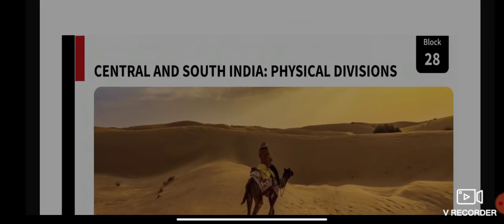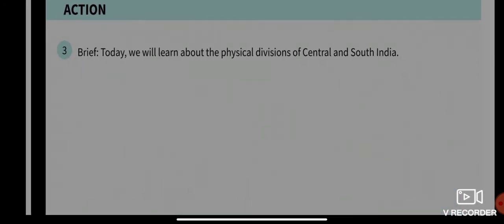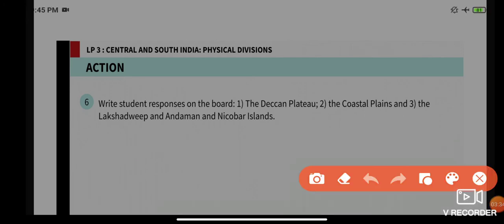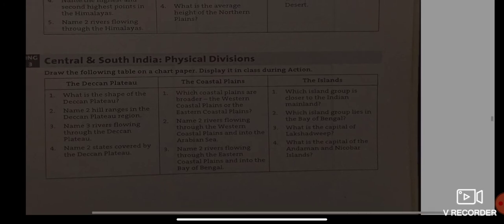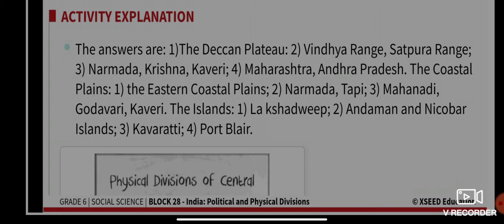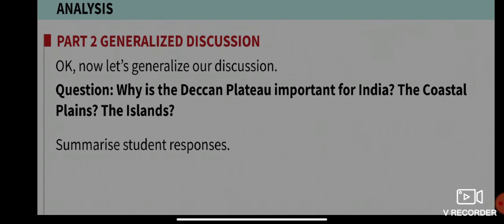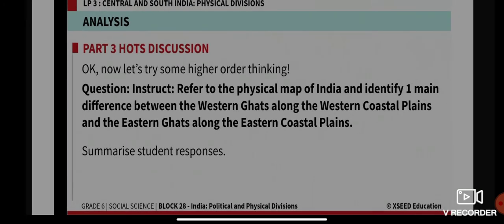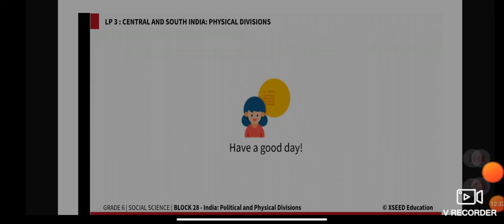block 28 S3 G6